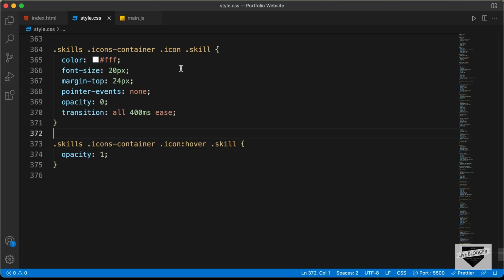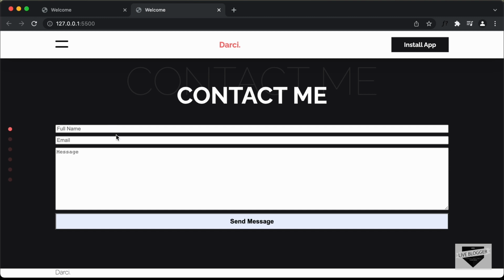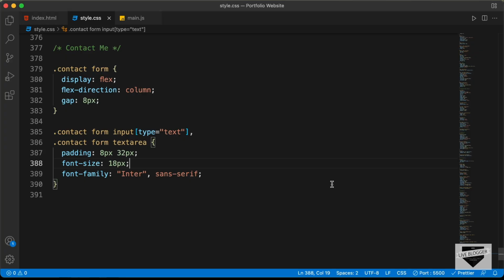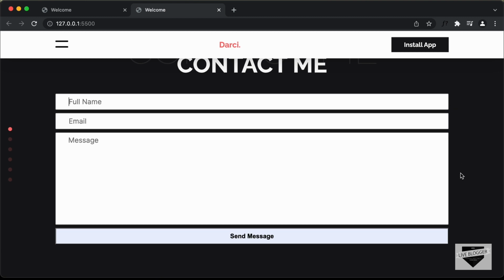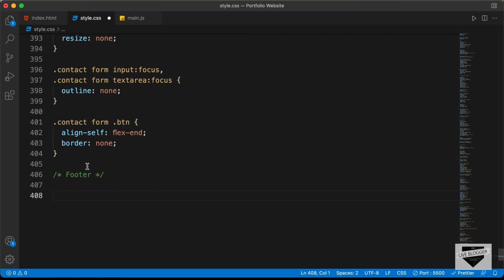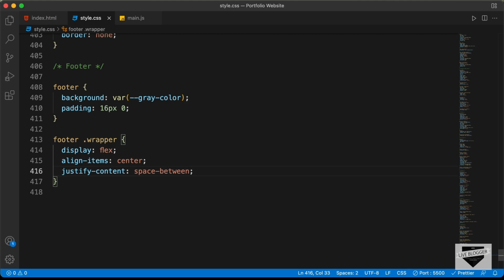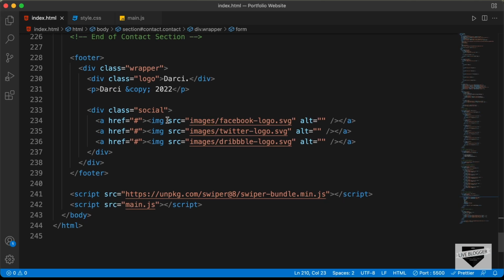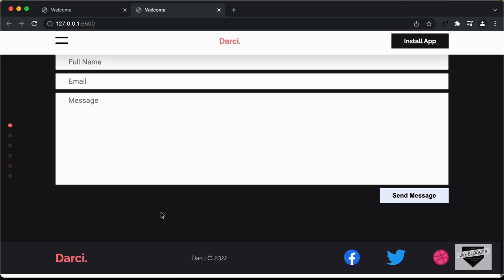How To Design A Responsive Portfolio Website Using HTML, CSS & JavaScript [Part 8]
Hi guys, in this tutorial series, we are designing a responsive portfolio website from scratch using HTML, CSS and JavaScript. In this video, we will write the CSS for the contact section and the footer. I hope you find this useful.